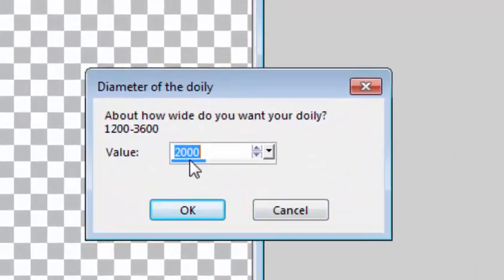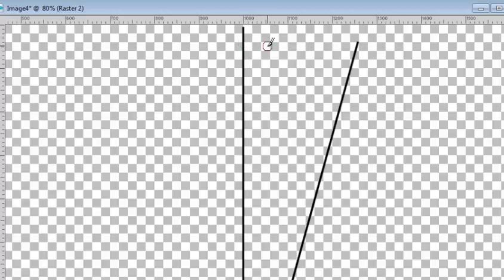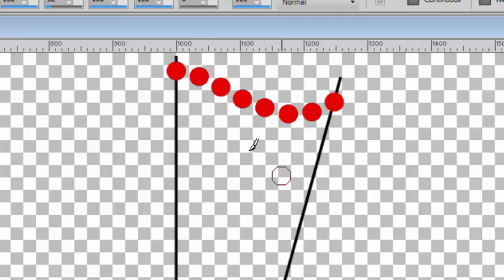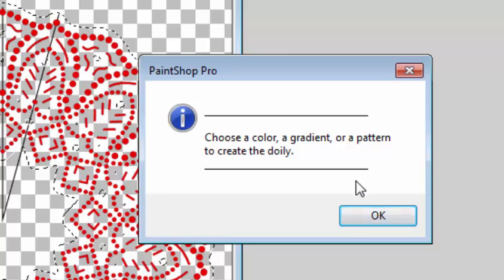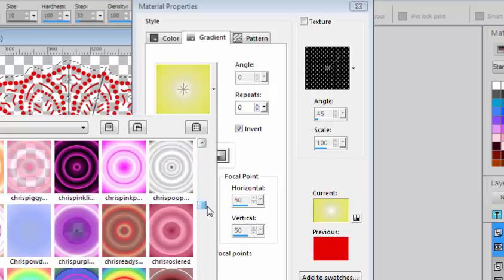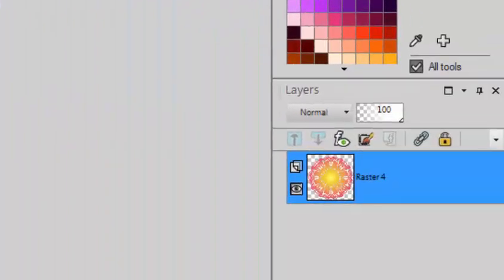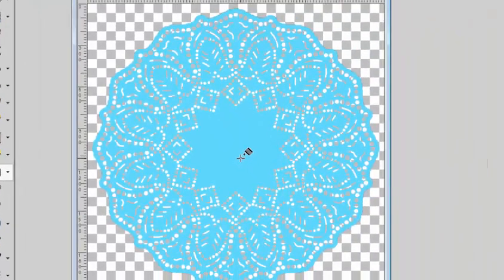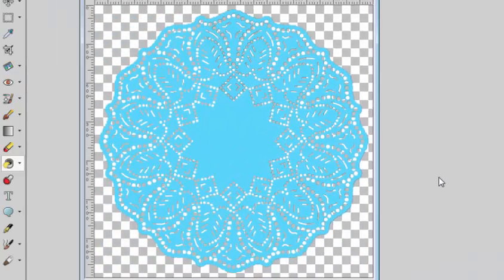Design Your Own Laser-Cut Doilies | PaintShop Pro Script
Design your own laser-cut style doilies using this PaintShop Pro script.

This script lets you create an unlimited variety of intricate doily designs starting from simple dots and lines that you design. Change the look easily by choosing any color, solid fills, or gradients to create completely different effects—from classic white paper doilies to bold, modern designs.

These doilies are perfect for digital scrapbooking, card making, overlays, frames, and decorative accents.